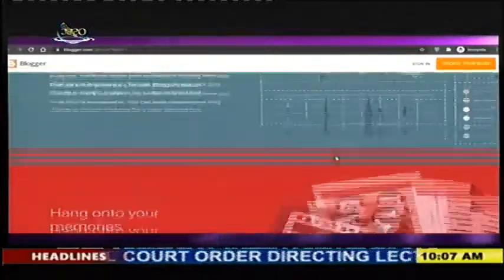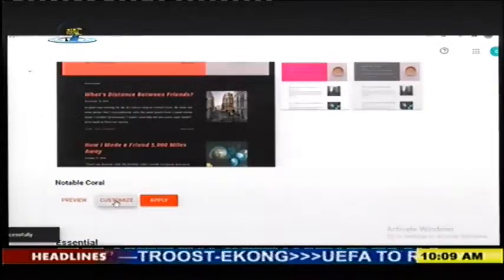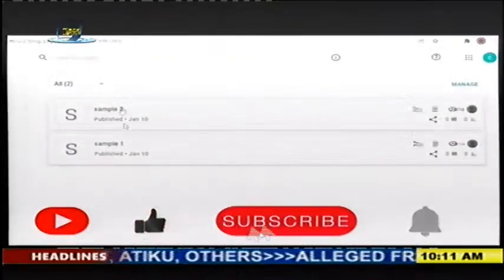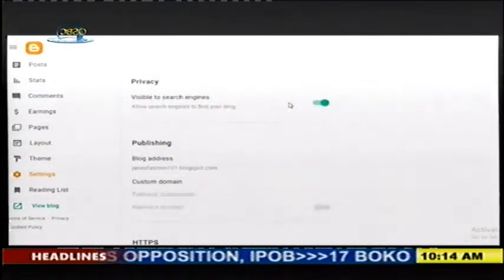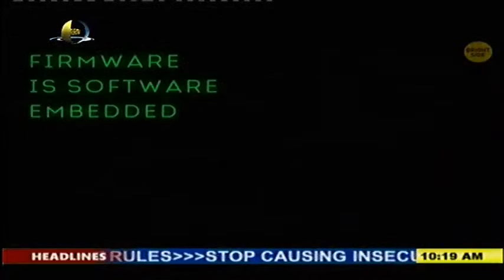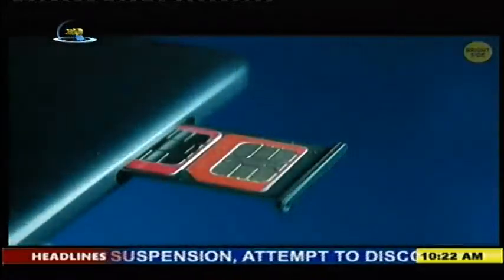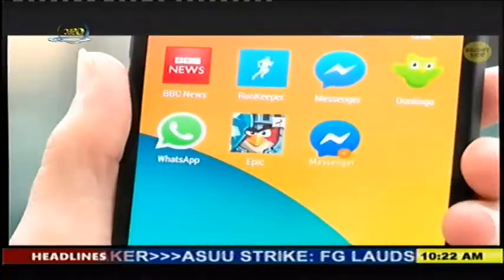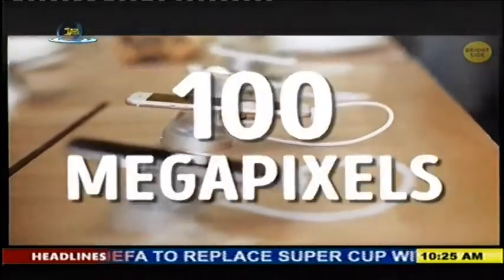ICT ON TV on OSBC TV | 21st September, 2022